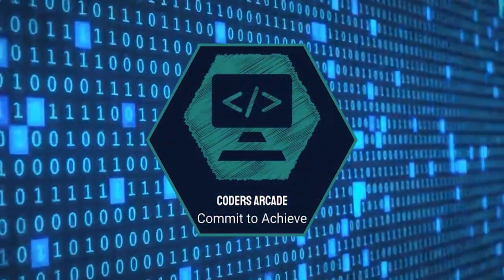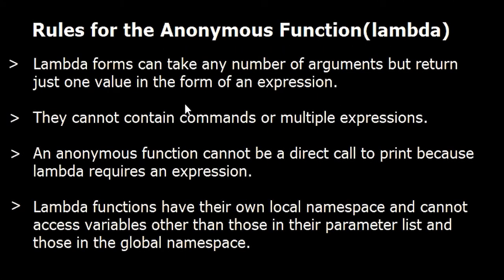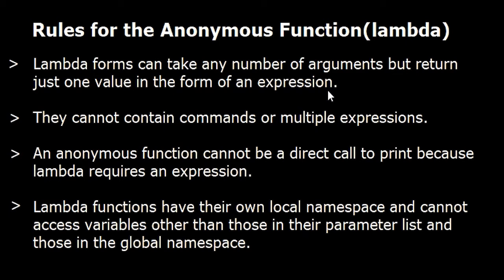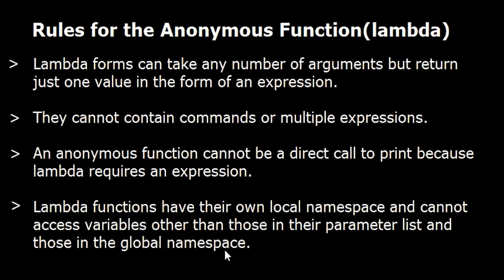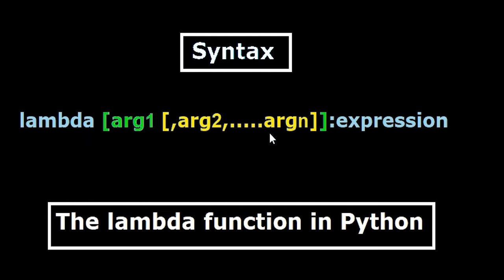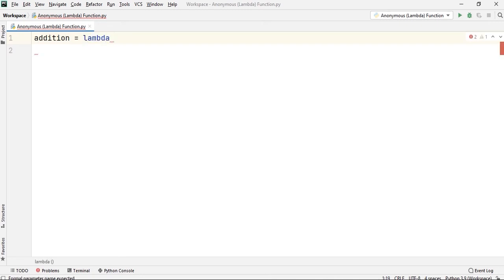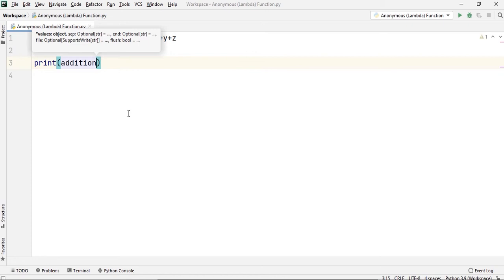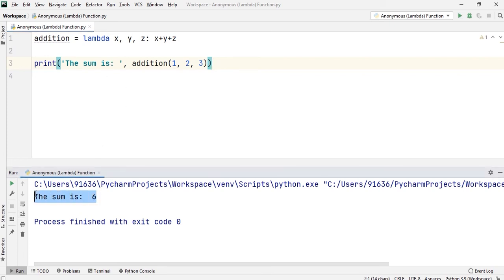The Anonymous Function or the Lambda Function in Python.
In this video we have given a brief description about the Lambda Function or the Anonymous Function in Python.